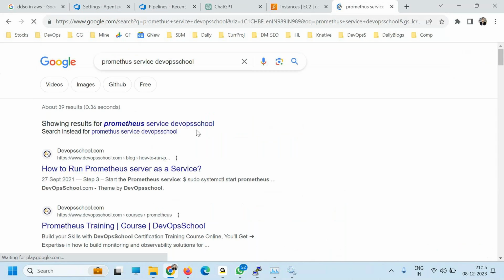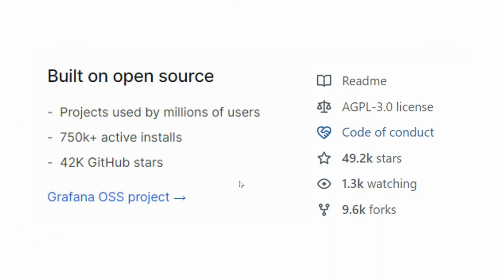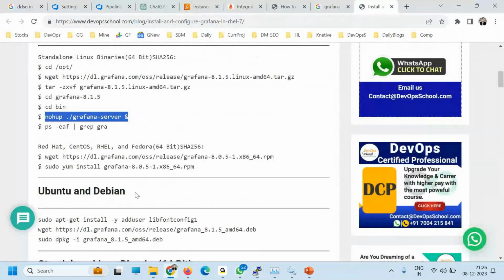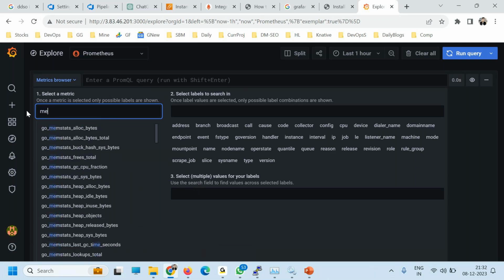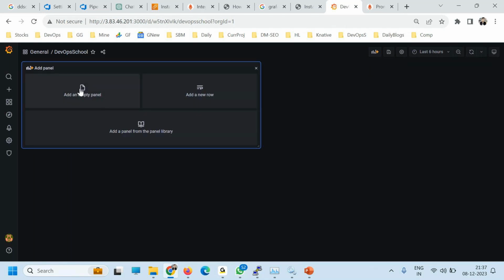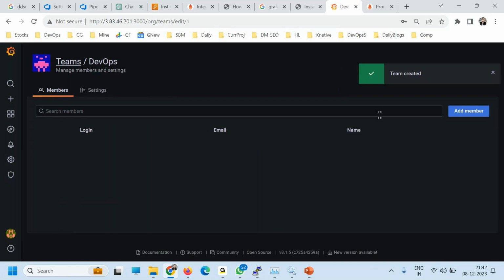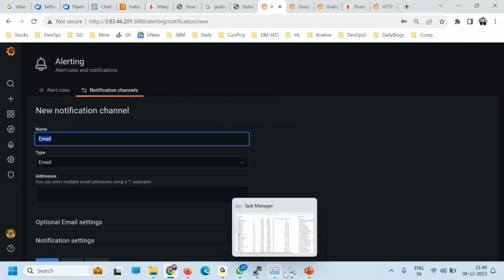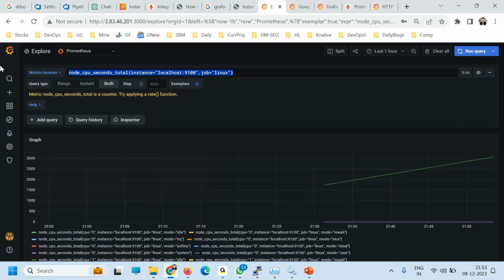Complete Tutorial of Grafana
Agenda
👉 Introduction to Grafana: Overview of data visualization and monitoring.
👉 Key Features and Benefits: Discuss Grafana's core functionalities and why it's popular.
👉 Installation and Setup: Step-by-step process for installing Grafana.
👉 Data Source Integration: Explore how to connect various data sources (e.g., Prometheus, MySQL).
👉 Creating Dashboards: Hands-on session on building and customizing dashboards.
👉 Panels and Visualizations: Different types of visualizations (graphs, tables, etc.).
👉 Alerting System: Setting up and managing alerts for proactive monitoring.
👉 Team Collaboration: Explore sharing and permissions for team-based workflows.
👉 Plugins and Extensions: How to extend Grafana’s capabilities with plugins.
👉 Best Practices & Q&A: Wrap up with tips and an interactive Q&A session.

Top 10 Certifications in the world
1. DevOps Certified Professionals (DCP)

2. Site Reliability Engineering Certified Professionals (SRECP)

3. DevSecOps Certified Professionals (DSOCP)

4. Master in DevOps Engineering (MDE)

5. Kubernetes Certified Administrator & Developer (KCAD)

6. GitOps Certified Professional (GOCP)

7. Master in Observability Engineering (MOE)

8. MLOps Certified

9. DataOps Certified Professional (DOCP)

10. AiOps Certified Professional (AIOCP)